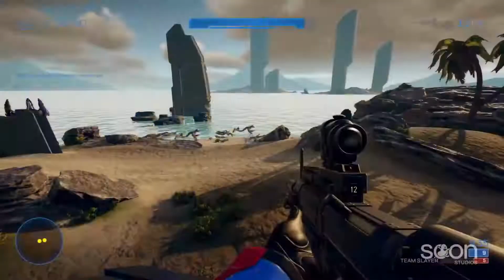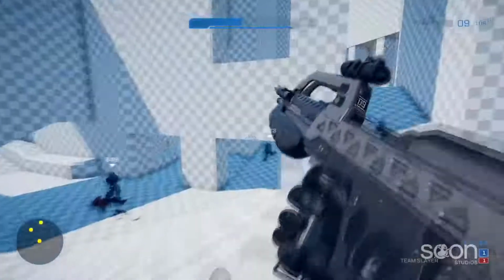INSTALLATION 01 - 5 Minutes of NEW Official Gameplay Demo (New Free Halo Game) 2018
IINSTALLATION 01 - 5 Minutes of NEW Official Gameplay Demo (New Free Halo Game) 2018
Installation 01 is a fan-made Halo game being made by Halo lovers working from around the world.They aim to build an artistic tribute to Halo that recreates the multiplayer experience of the Bungie-era games. The game will be free to play on all PC platforms, including: Windows, macOS, and Linux.

Wanna play with me on Ps4 or Xbox add me on:
Psn:Ghostplayz47
Xbox 360/One:GHOSTGAMERBOLT